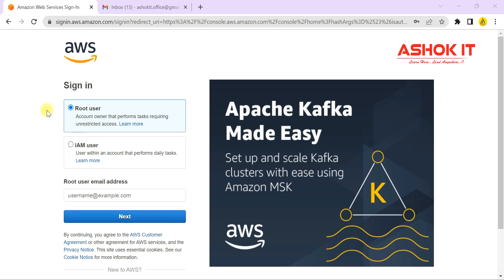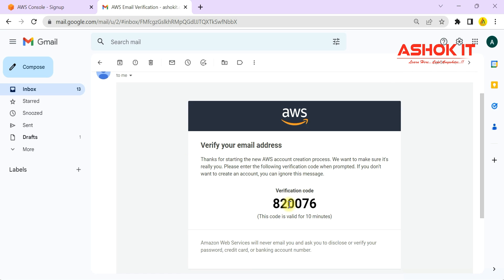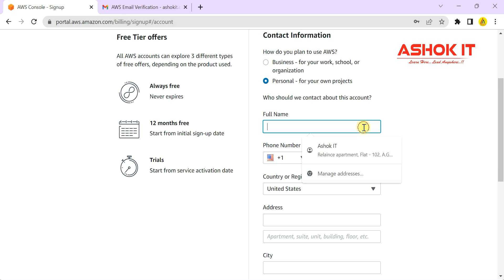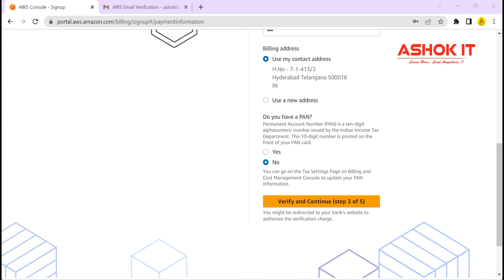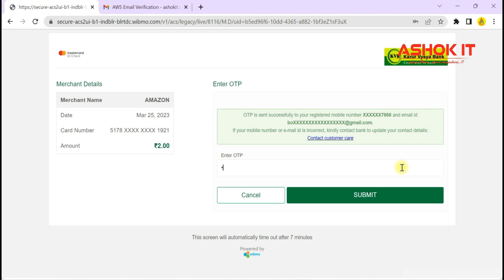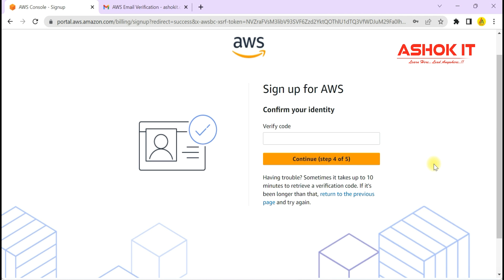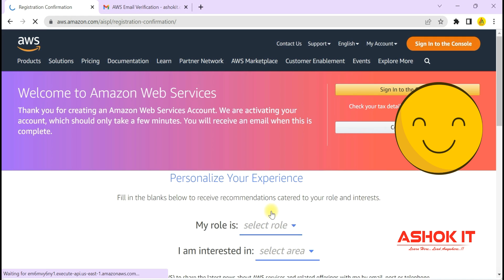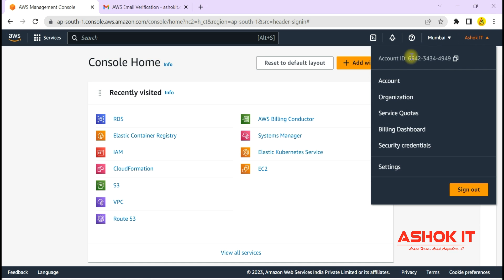AWS Account Setup : Step by Step Guide For Beginners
In this video, we will walk you through AWS Cloud Account Creation Process.  AWS Free tier account will be free for first one year.

  🎈 Live Coding
  🎈 Real-time Environment
   🎈 Class Notes